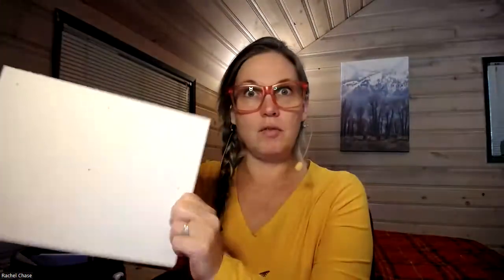Self-Compassion Collage Cards – an Arts & Wellness workshop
Celebrate the fall equinox!

Fall is the time of year when we harvest our gifts and get cozy. As we shift from summer, we can listen to our inner muse for guidance and support to keep our creative fires going. ACA Arts & Wellness Ambassador, Rachel Chase will guide a short mindfulness practice to center your focus. Make self-compassion collage cards that express compassion for life to soothe your mind and connect with your soul.

For this exercise, get some magazines, glue sticks, scissors, and any kind of paper, card stock, or matte board. You may also wish to combine drawing into your collage, so have some markers on hand too. Rachel will guide you in this fun self-exploration exercise.

Produced by Atlantic Center for the Arts

Thank you to our presenting sponsor of this workshop, AdventHealth New Smyrna Beach! Your commitment to the arts and our community is inspiring!